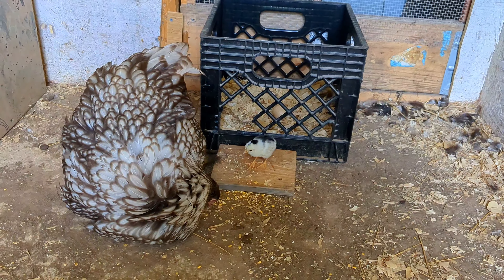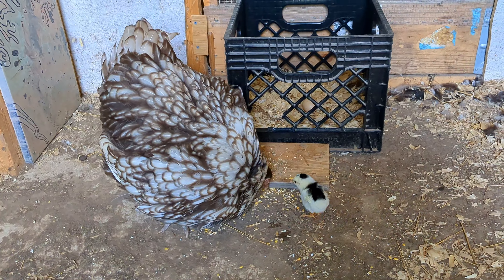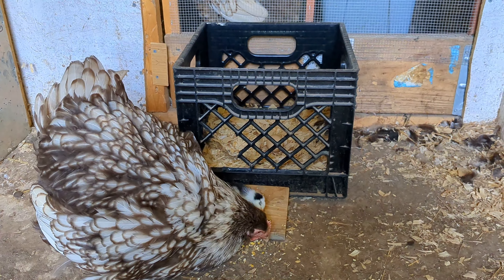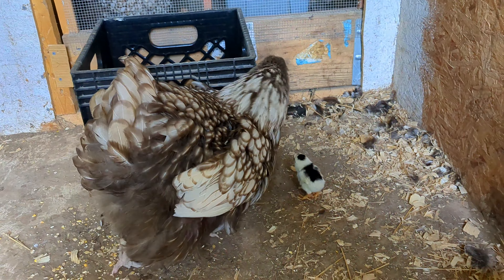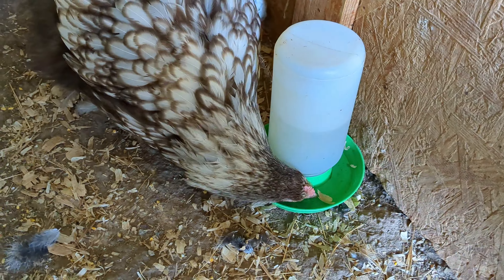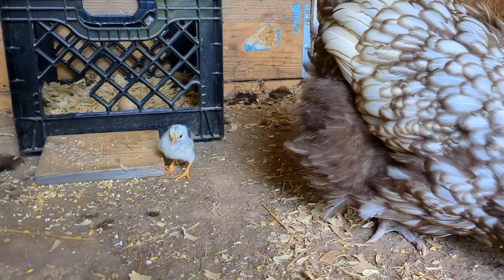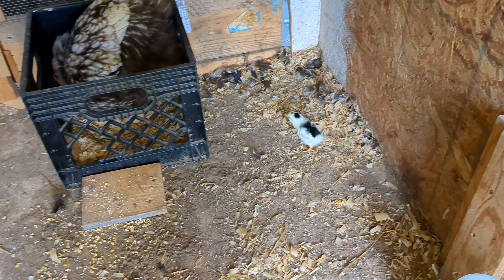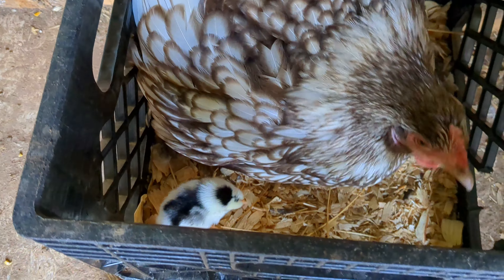The Baby Chick Finally Hatched!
Finally we had a baby chick hatch out. We had three mother hens that went broody but didn't hatch out any chicks and ended up not being broody anymore. The chocolate silver laced Orpington in the video is the only mother that hatches out a baby chick this year so far. The baby chick is very healthy and learns everything it needs to from its mother.

Learn how to raise backyard chickens with Boyd’s "Chicken Videos" on BIG Feathers Farm.